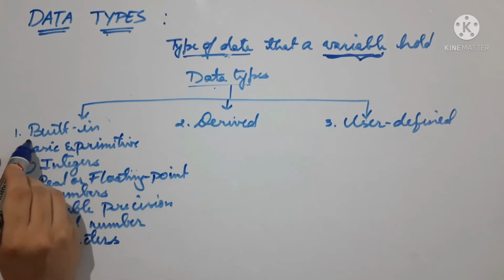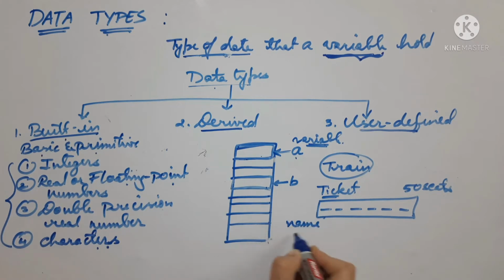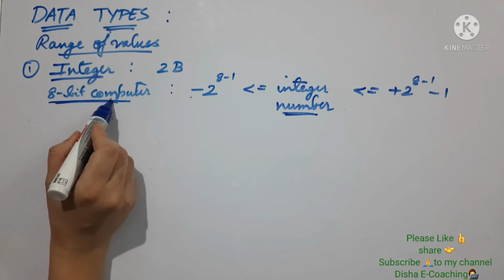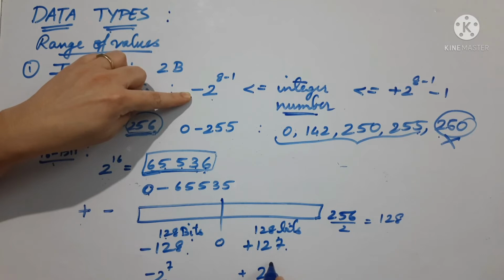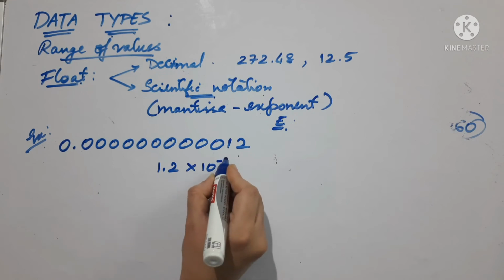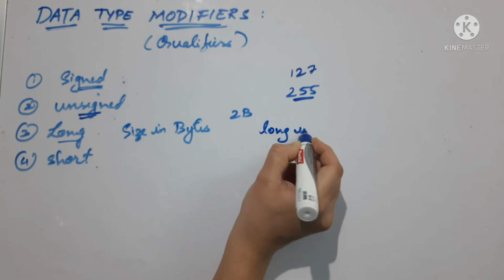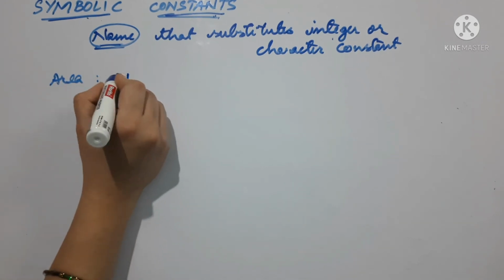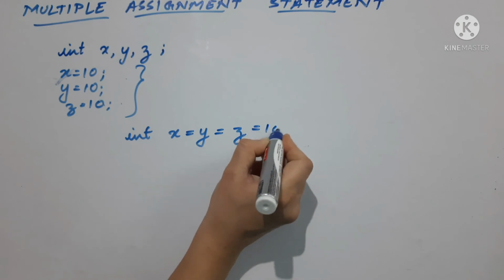Data types in C programming. Data modifiers. Understanding const and volatile. Symbolic constants.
Subject: Problem Solving Techniques using C.
Unit 1 - Introduction to C programming.
Topic covered:
- Data types.
- Different Primitive data types(int, float, double, char).
- Size and Range of values for different data types.
- Data modifiers/qualifiers.(signed,unsigned,long,short).
-  Declaring variables as const and as volatile.
- Symbolic constants.
- Multiple assignment statements.
- Declaration and assigning values to variables

Hello friends I am Priyanka B Kolhapure(M.Tech Computer Science and Engineering). I have come up with very interesting series of video lectures for all the Computer Science students. I hope this video will be useful for your subject understanding.